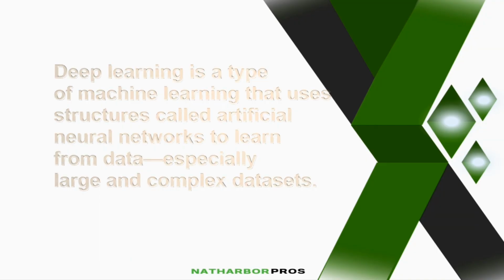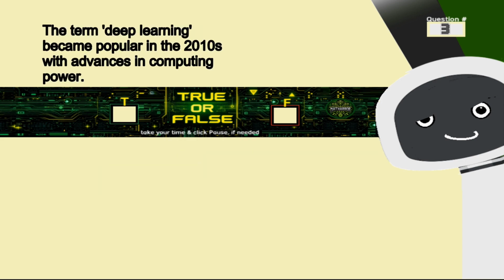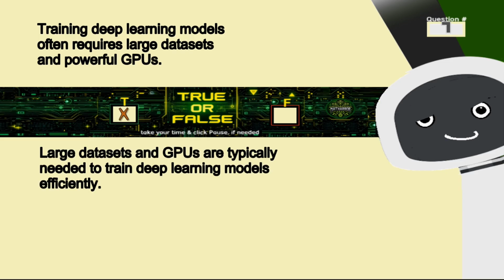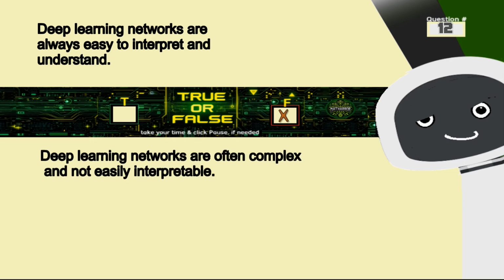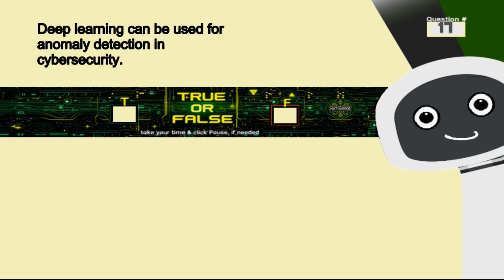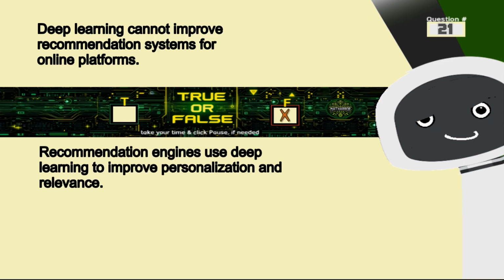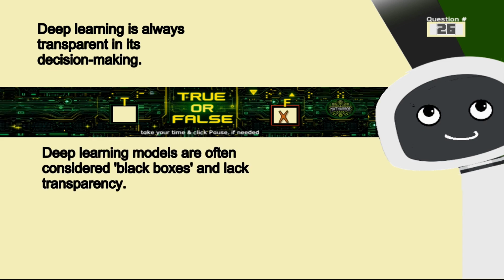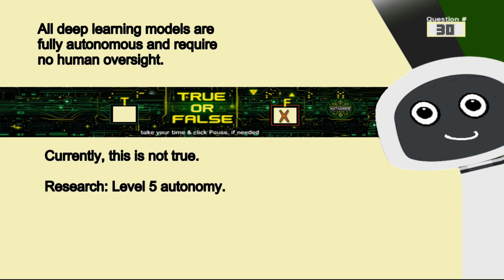Deep Learning & AI Quiz 🎯🤖🌐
Welcome to our Deep Learning Quiz! 🤖🌐 Are you ready to test your skill level?

🎯🤖🌐 Perfect For:

AI enthusiasts and professionals
Students and educators
Tech-savvy individuals curious about Statistics and AI
Anyone interested in the future of technology and society
Join us!